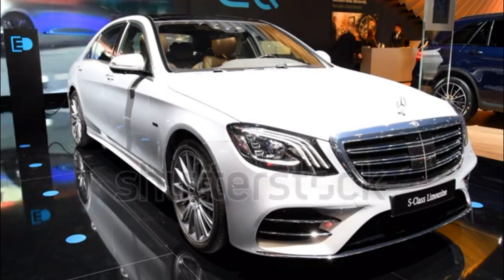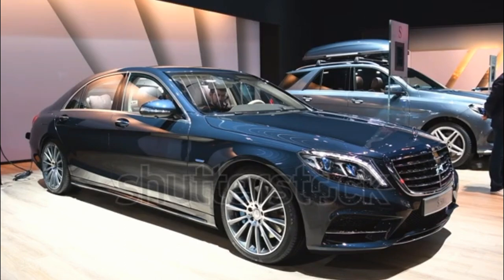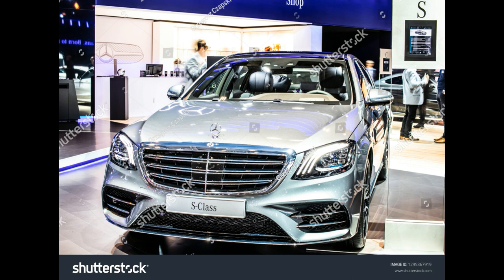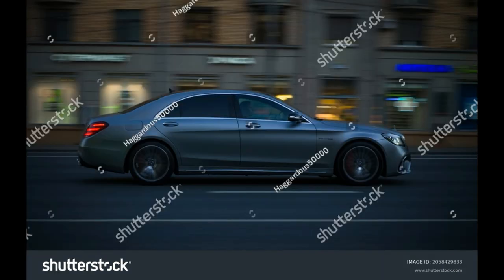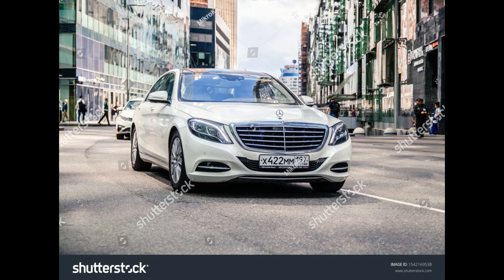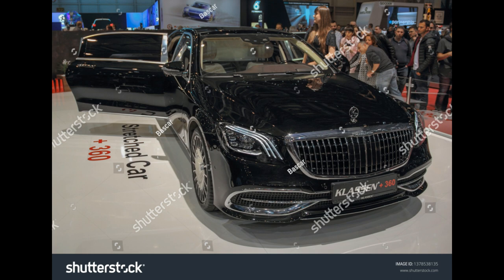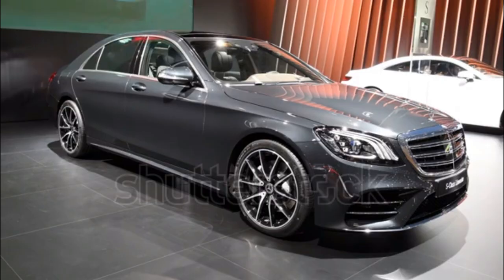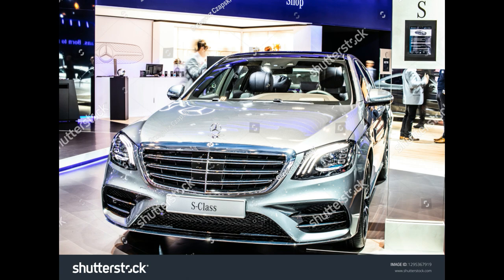2017 MERCEDES BENZ S CLASS ENGLISH BRITISH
2017 Mercedes-Benz S-Class
Mercedes-Benz S-Class Expert Review
Michael Cantu
Mercedes-Benz made a few changes to the S-Class lineup that include a new Emerald Green metallic paint, nine-speed automatic transmission in the S550 models, and Magic Sky Control. The Maybach models receive new optional 20-inch wheels.
Vehicle Summary
chevron
The Mercedes-Benz S-Class is the automaker's flagship lineup that consists of the largest and most expensive models that Mercedes produces. The S-Class slots above the C-Class and E-Class sedans.

Overview
chevron
The 2017 Mercedes-Benz S-Class lineup comes with a choice of four engine options that are paired to seven- or nine-speed automatic transmissions; rear- and all-wheel drive is available. Body styles include a sedan, coupe, and cabriolet.

Model: S550, S500 4Matic, S550 4Matic Coupe, S550 Cabriolet, Maybach S550 4Matic

Engine and Transmission: Twin-turbocharged 4.7-liter V-8 - nine-speed automatic
Power: 449 hp/516 lb-ft of torque
EPA-Rated Fuel Economy: 18/26 mpg city/highway, 16/25 mpg (4Matic), 17/25 mpg (Coupe and Cabriolet), 16/24 mpg (Maybach S550 4Matic)
Model: S550e

Engine and Transmission: Hybrid twin-turbocharged 3.0-liter V-6 + 132kWh electric motor
Power: 436 hp (combined)/479 lb-ft of torque (combined)
EPA-Rated Fuel Economy: 24/30 mpg city/highway (gas only), 54/63 mpg-e (hybrid mode), 0-12 mile all-electric range
Model: S600, Maybach S600

Engine and Transmission: Twin-turbocharged 6.0-liter V-12 - seven-speed automatic
Power: 523 hp/612 lb-ft of torque
EPA-Rated Fuel Economy: 13/22 mpg city/highway, 13/21 mpg (Maybach)
Model: AMG S63 4Matic Sedan, AMG S63 4Matic Coupe, AMG S63 4Matic Cabriolet

Engine and Transmission: Twin-turbocharged 5.5-liter V-8 - seven-speed automatic
Power: 577 hp/664 lb-ft of torque
EPA-Rated Fuel Economy: 15/23 mpg (sedan) city/highway, 15/23 mpg (coupe), 14/22 (convertible)
Model: AMG S65 Sedan, S65 AMG Convertible, S65 AMG Coupe, Mercedes-Maybach S650 Cabriolet (limited production of 300 models worldwide)

Power: 621 hp/738 lb-ft of torque
EPA-Rated Fuel Economy: 13/22 mpg (sedan) city/highway, 14/21 (convertible), 13/21 mpg (coupe), Not Available (Maybach S650)
Just as a flagship model should, the S-Class comes standard with impressive features such as heated 16-way power front seats with memory, multicolor/multizone LED ambient lighting, remote start via Mercedes me app, Air Balance cabin fragrance and air purification system, electronic trunk closer, and an 115-volt power outlet. Optional features consist of ventilated front seats with active multicontour and massage (available for the rear seats as well), dual power rear seats with folding tables, design exclusive Nappa leather upholstery, heated and cooled rear cup holders, refrigerator box for rear cabin, and heated armrests, steering wheel, and windshield. Magic Body Control continually scans the road surface for variations, it then prepares the suspension to take action before the wheels reach them.

Safety
chevron
The Mercedes-Benz S-Class is not only known for its ultimate luxury but also for advanced standard safety features that include Collision Prevention Plus, a system that alerts the driver of a potential collision, assists the driver by providing the ideal level of braking depending on the conditions, and can provide autonomous braking at speeds up to 65 mph. The Crosswind Assist system uses strategic braking of the wheels on one side on the car in order to keep the S-Class stable while encountering lateral wind at highway speeds. Pre-Safe tightens the front seatbelts, adjusts the front passenger seat, and closes all windows and the sunroof if the system detects a possible collision or rollover.

Optional safety features include Night View Assist Plus that uses infrared beams and special cameras that can display a clearer, supplemental real-time view of the road ahead in the digital instrument cluster when driving on a dark roadway. The innovative BAS Plus with Cross-Traffic Assist scans the road ahead at speeds of up to 45 mph and uses cameras to detect and apply the brakes to avoid a collision with vehicles approaching from either side of an upcoming intersection, or with pedestrians in the car's path. Nine airbags, rearview camera, Electronic Stability Program, tire pressure monitoring system, and rain-sensing windshield wipers are just some of the additional standard features in the Mercedes-Benz S-Class. Neither the NHTSA nor the IIHS have crashed tested the S-Class.